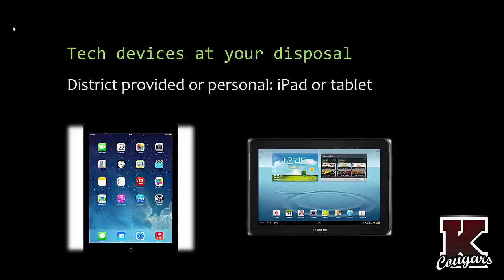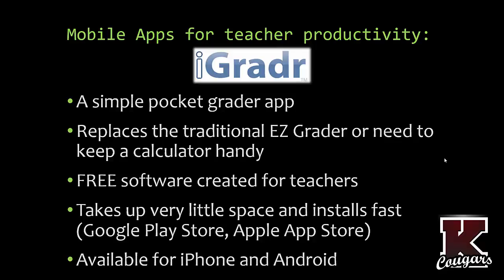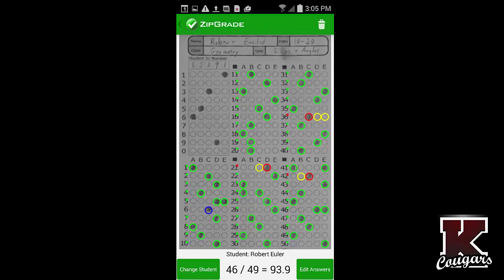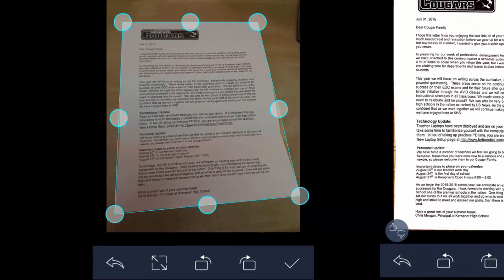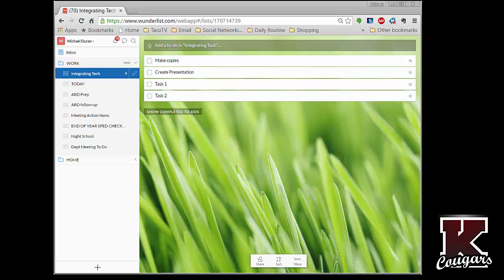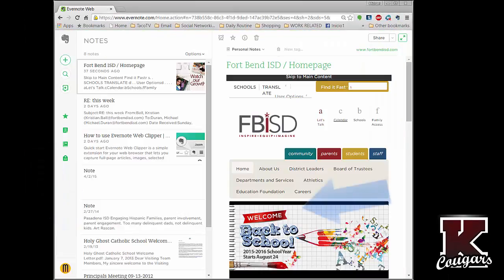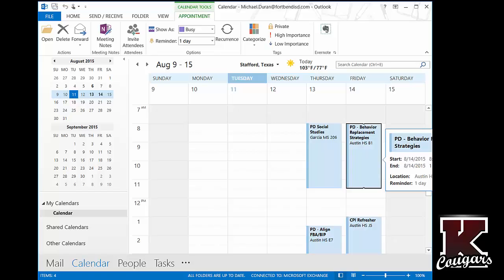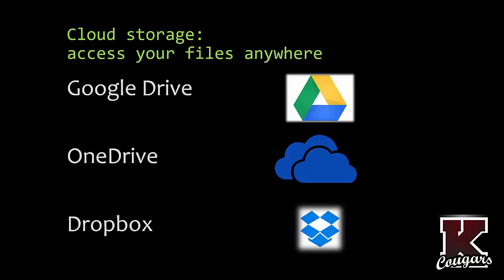TeacherTech Episode 3: Making your job easier with technology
This video was created as a video version of a 40 minute professional development session given for teachers at Kempner High School in Fort Bend ISD.  It is useful for these teachers (for review), as well as for other teachers on other campuses who may be interested in learning about tools to help your productivity as a teacher. There is a focus on utilizing mobile apps and mobile technology to accomplish this, in addition to traditional PC and mobile tools.